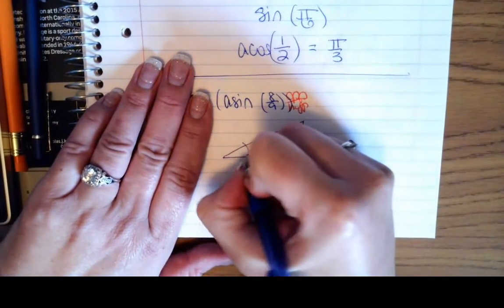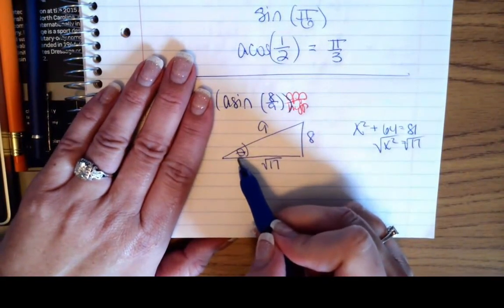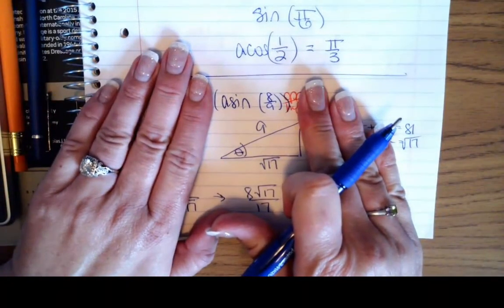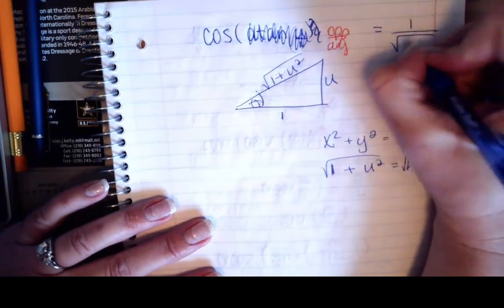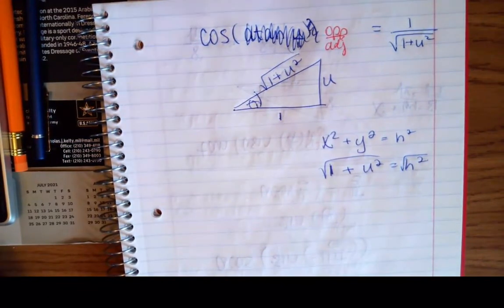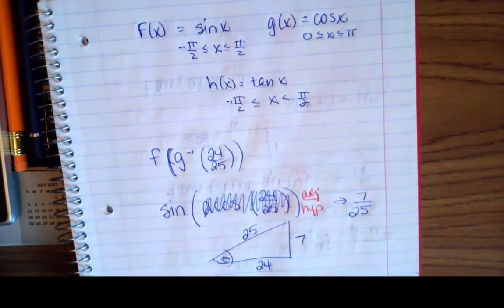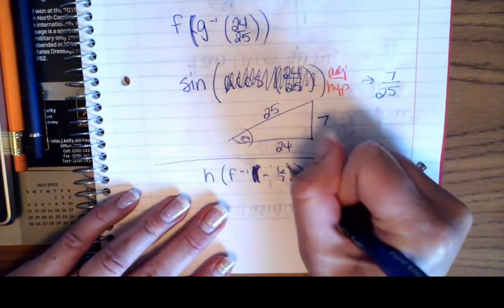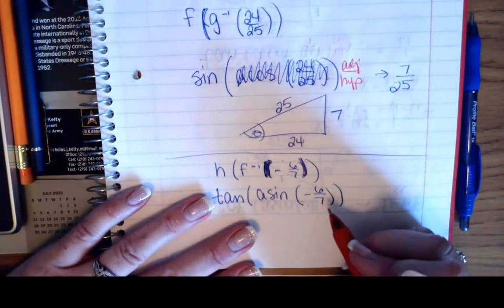2412 Section 8 2 Part Two